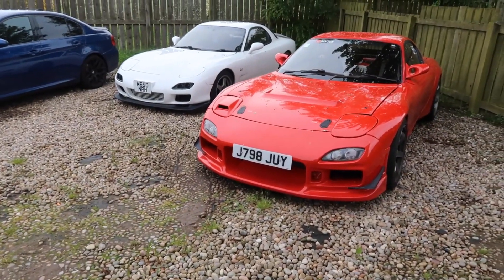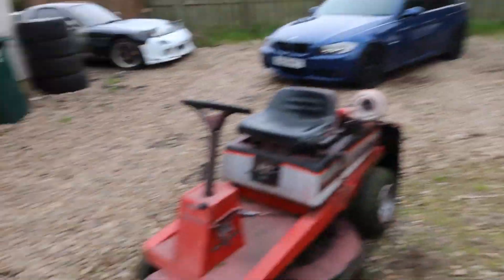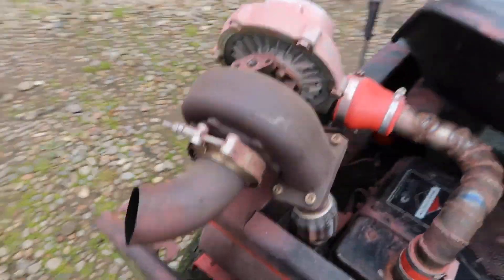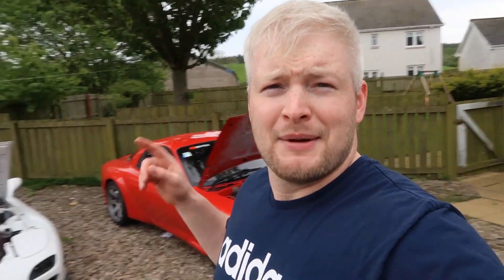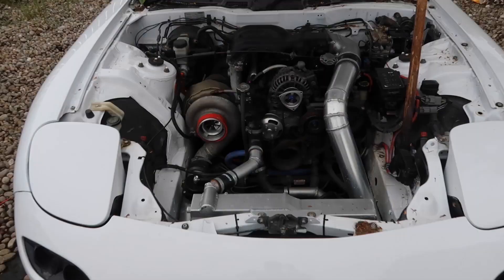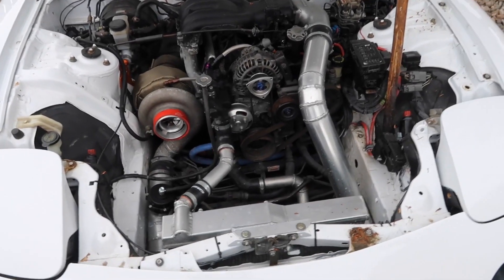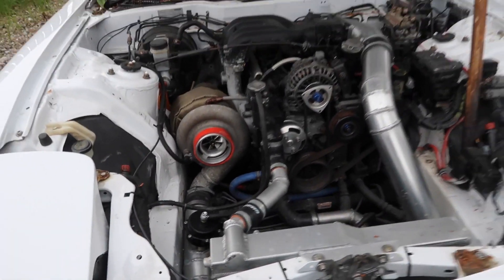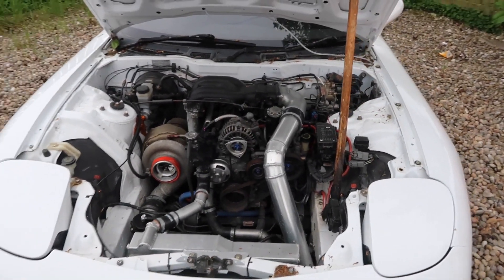JDM YouTubers you SHOULD be Subscribed to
Massive shout out to the boys for putting these little clips together for me. I know what it's like trying to get noticed in the YouTube scene so I hope this video can drive a little bit more traffic to you all. You deserve it!!

If I didn't mention you or perhaps you want to do a collaboration of some sort just pop into the discord and let me know.

Postal Address :
Glenashley
Durban